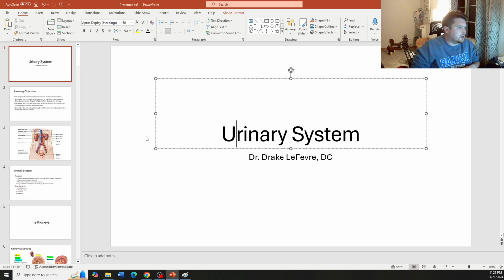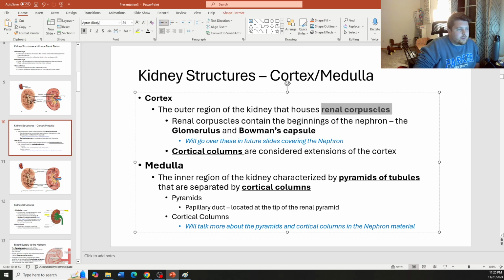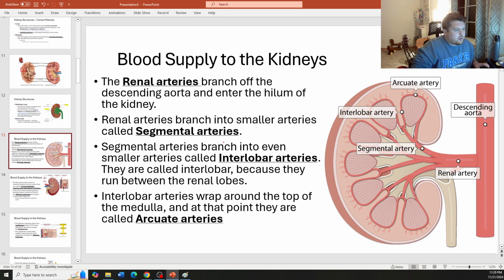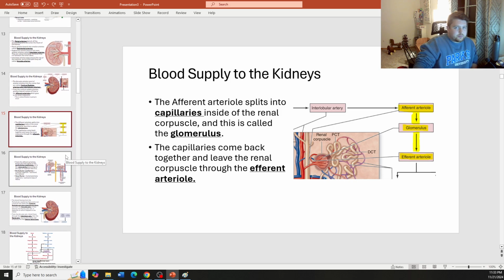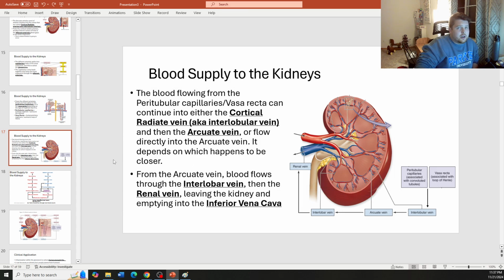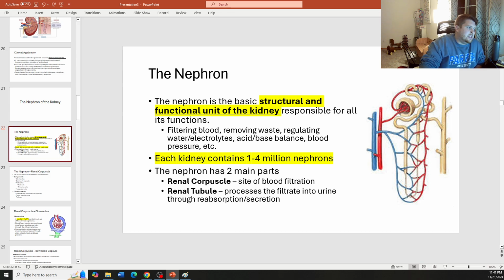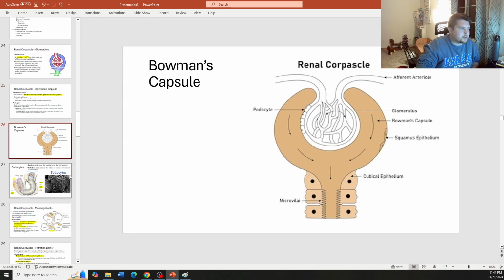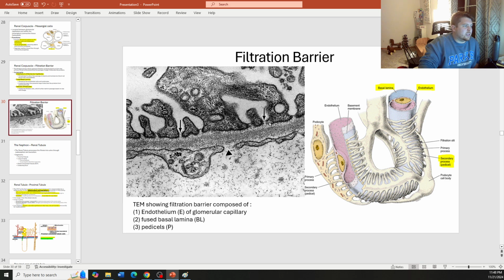BCT: Urinary System Part 1